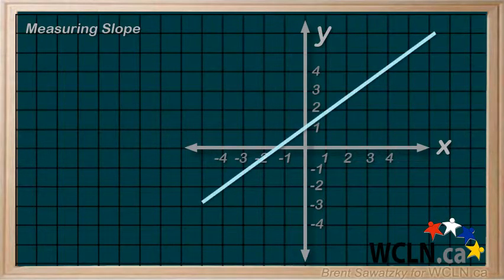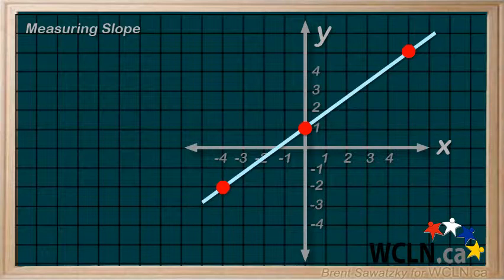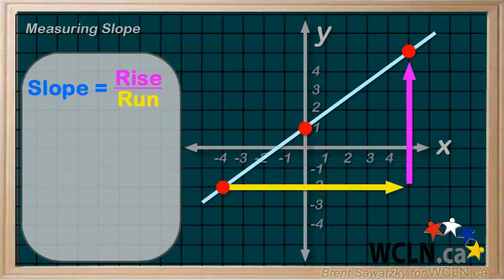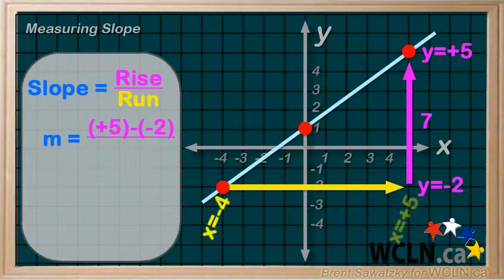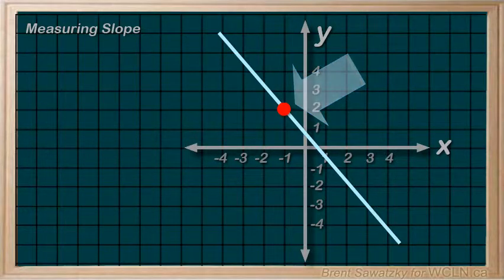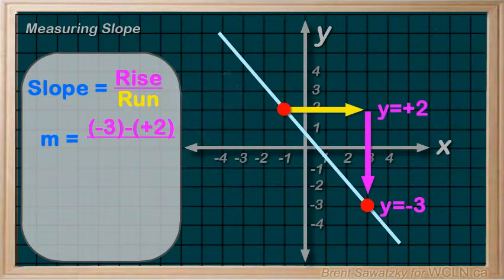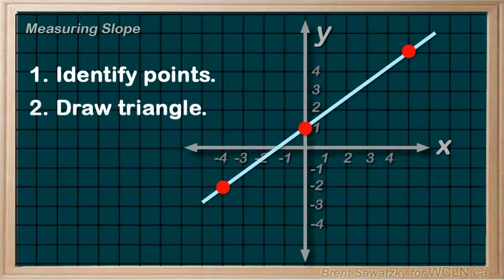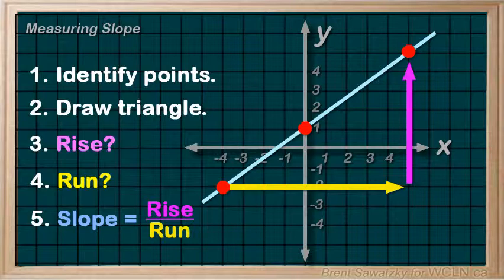WCLN - Math - Measuring Slope off of a Graph (DELETE - replaced)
In this tutorial, we determine how to get the slope of a line from a graph.